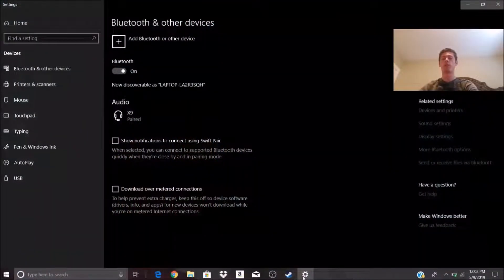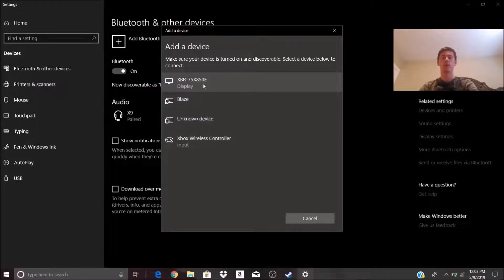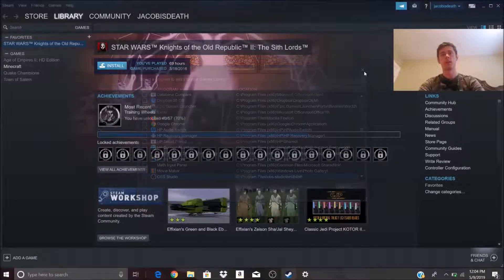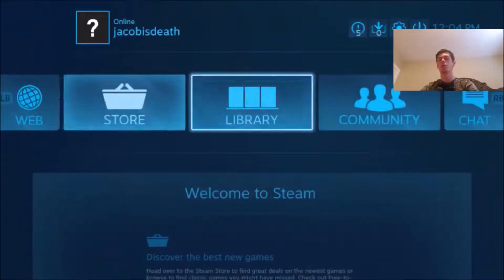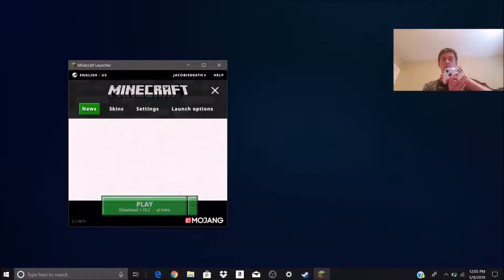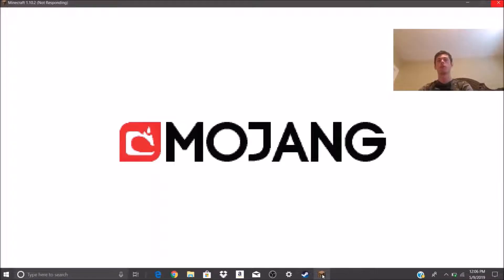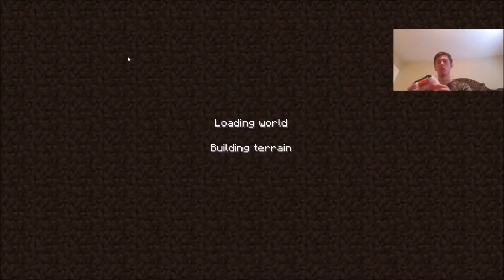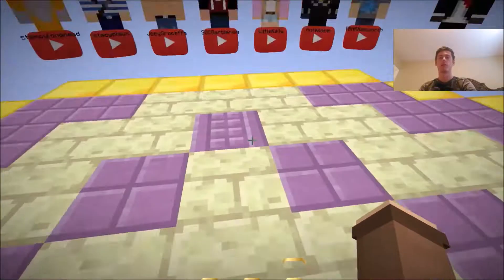How to use an Xbox One Controller on Minecraft PC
(This is an updated version as somethings have changed since my first video was released.)
Step 1: Launch Steam.
Step 2: Add Minecraft to list of Steam Games.
Step 3: Plug in controller and go to Big Picture mode.
Step 4: Go to settings and turn on controller support.
Step 5: Click Minecraft then modify controller settings.
Step 6: Have fun!